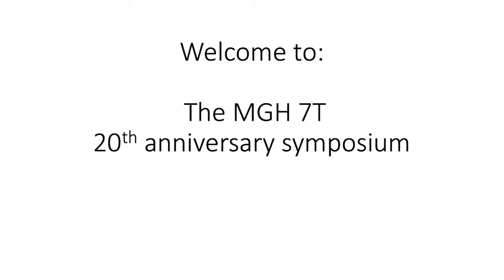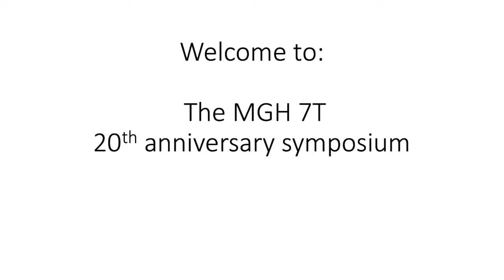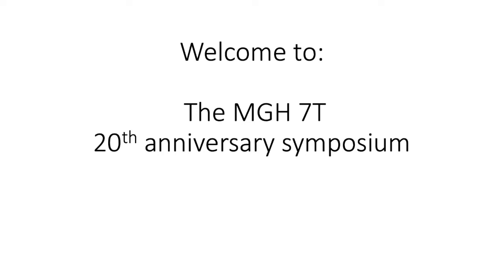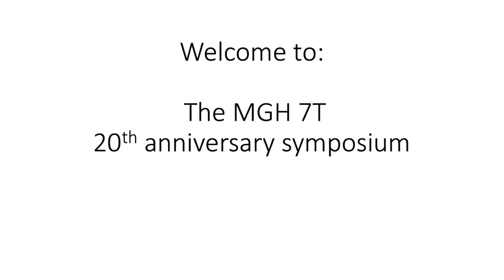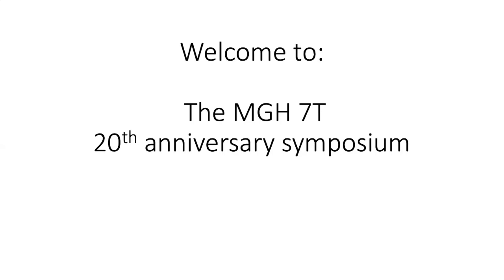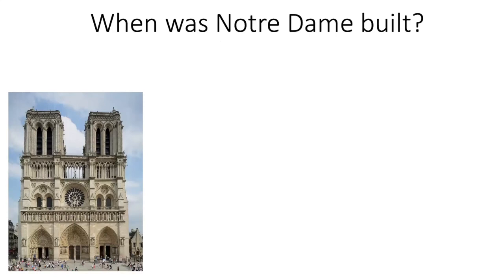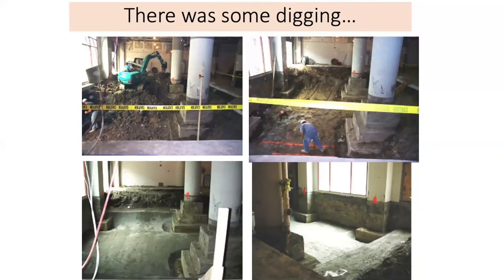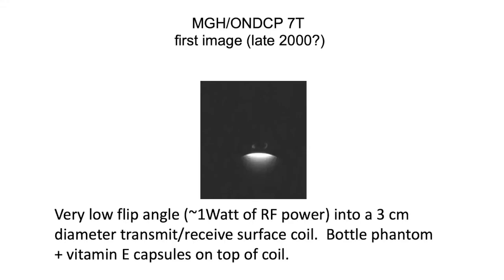Introduction: 7T 20th Anniversary Symposium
Dr. Bruce Rosen & Dr. Larry Wald welcome attendees to the 7T 20th Anniversary Symposium and share personal reflections of 20 Years of 7T Imaging.

7T 20th Anniversary Symposium, Boston, November 19/2019